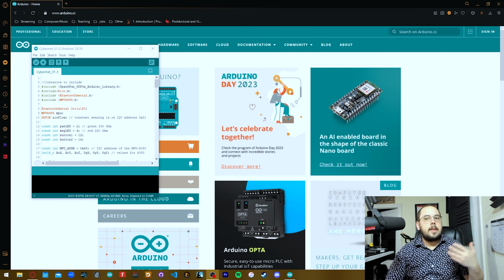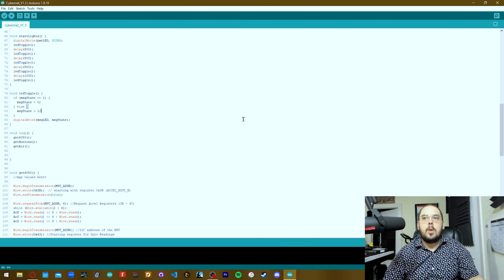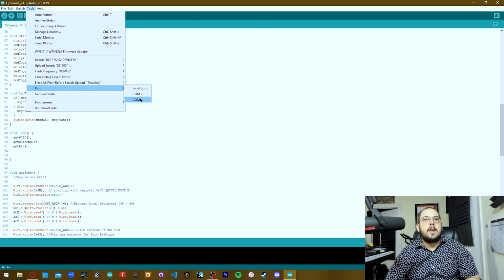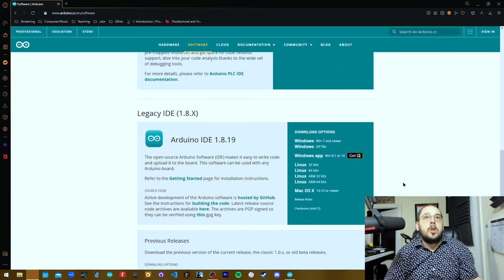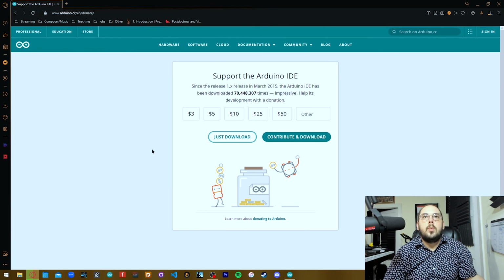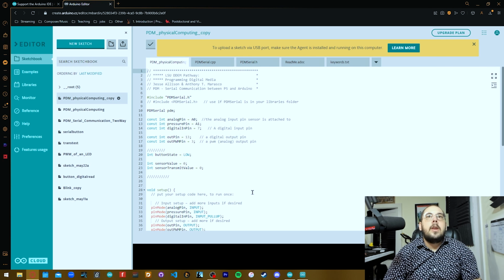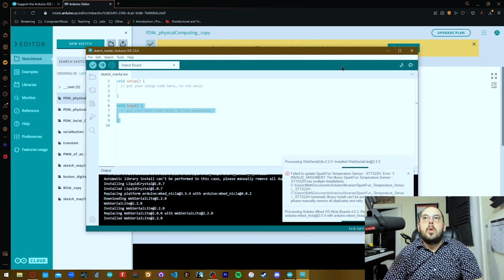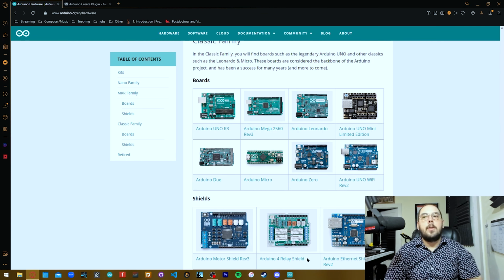Explaining and Installing the Arduino IDE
This is a short video where I introduce the idea of the Arduino IDE.

IDE stands for Integrated development Environment, and this program is used to program code that will run on the Arduino microcontroller board, and flash the code to the board.

There are three versions of the program:
Version 1 is a smaller program that can run on older devices.
Version 2 is the current code editor. This is recommended for newer computers
Online Code Editor is a web-based version of the code editor. Additional drivers are required for this.

You will need to install one of these in order to code along with me in future videos, so choose whichever version you need/prefer and be ready to do some physical computing.